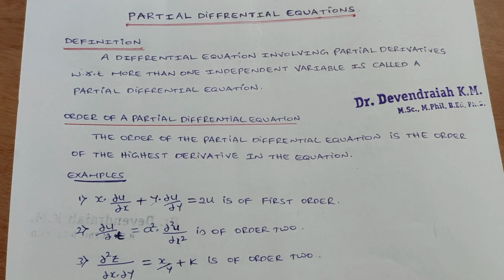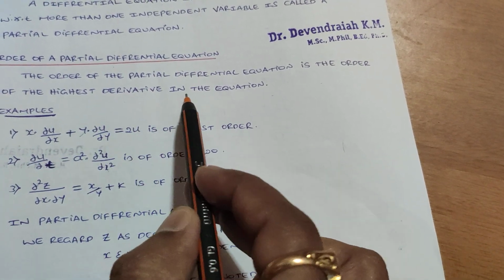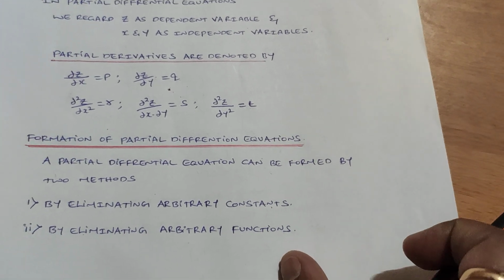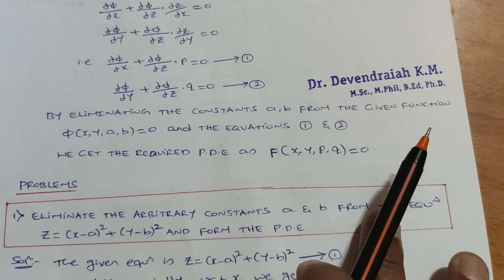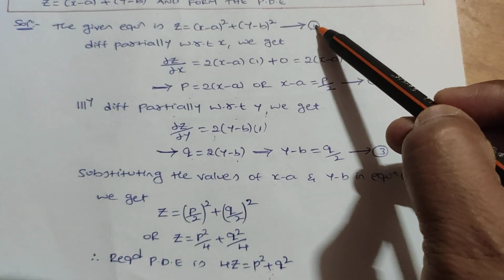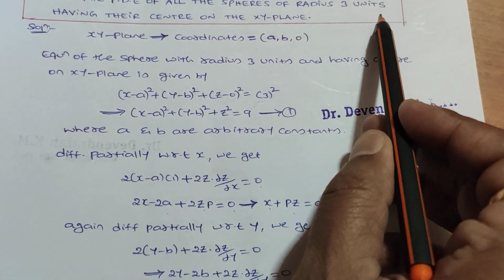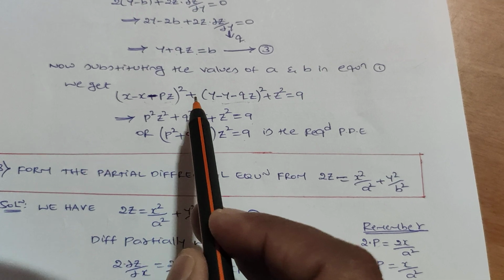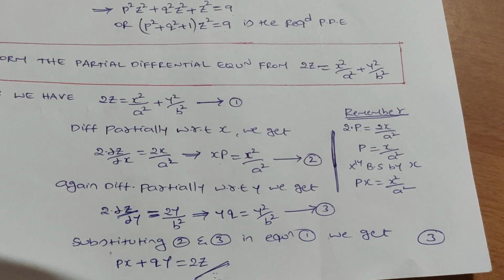Bsc IV sem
Formation of p.d.e by eliminating arbitrary constants